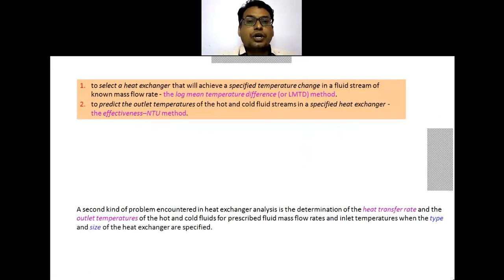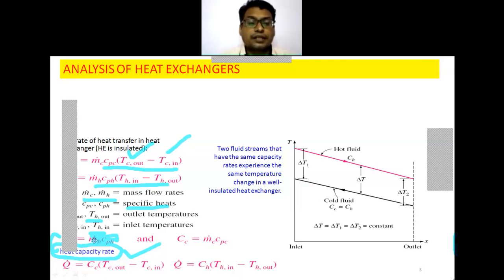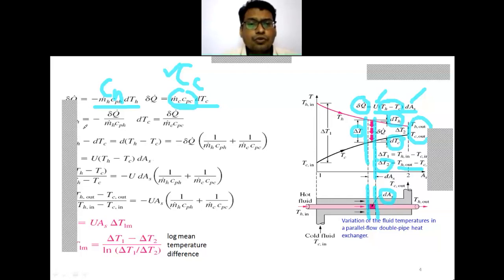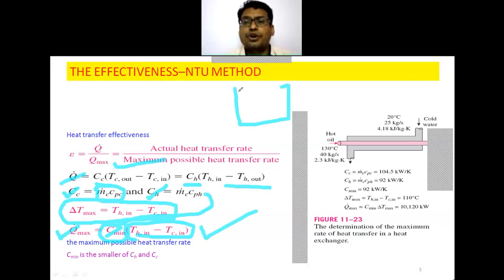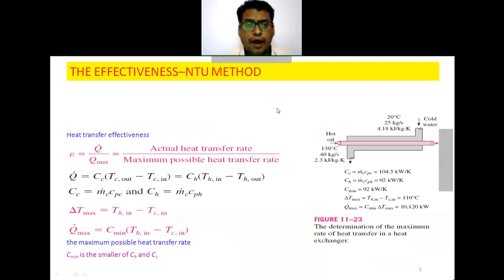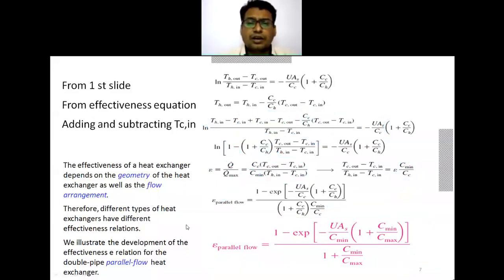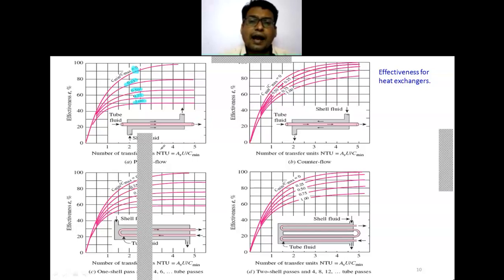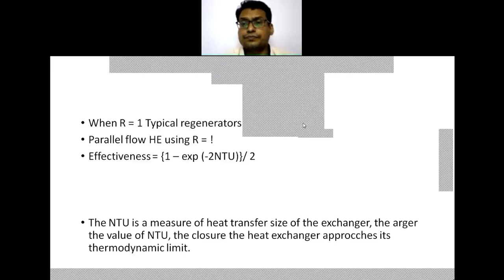32 Effectiveness NTU method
Heat Exchanger Design Effectiveness-NTU method